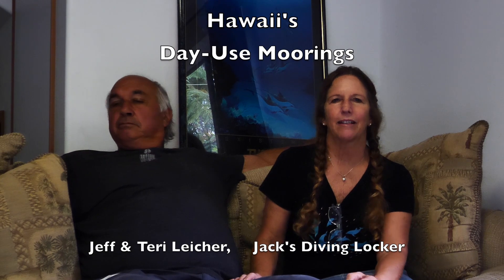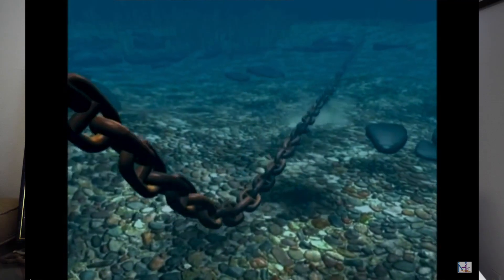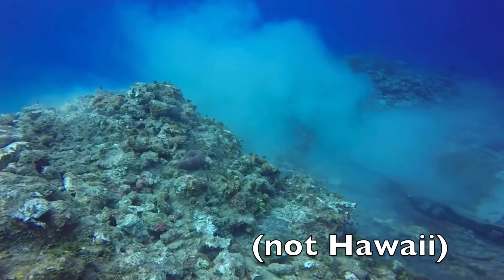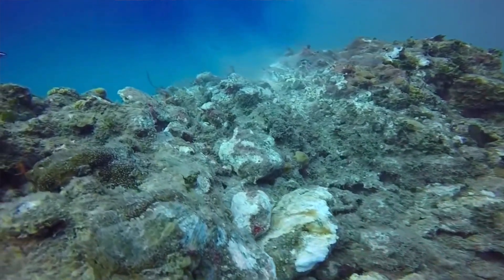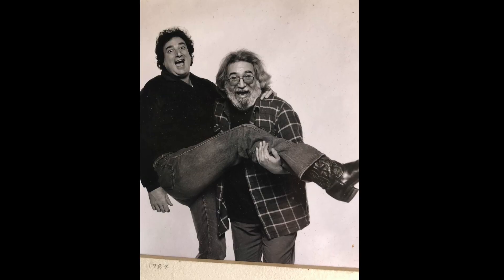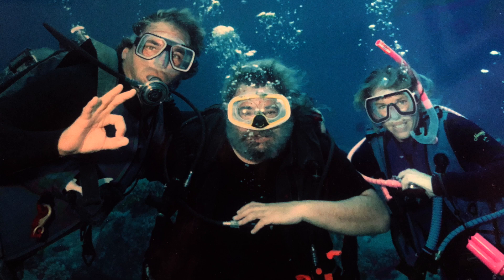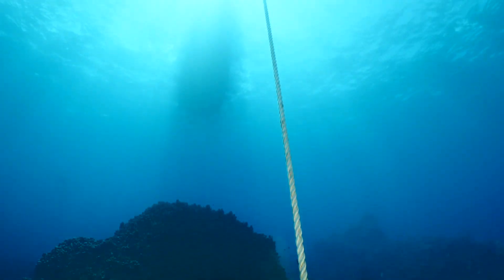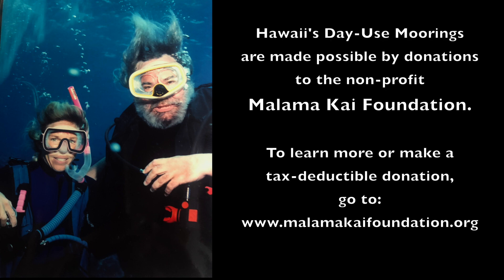Hawaii's Day-Use Moorings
This video talks about why Day-Use Moorings are good for the environment, and how a legal system of Day-Use Moorings got established in the State of Hawaii.